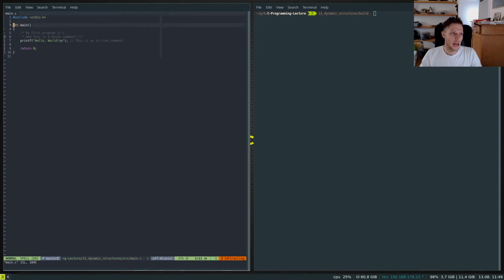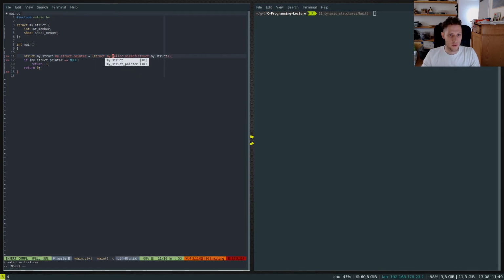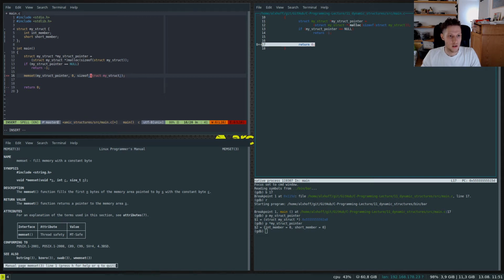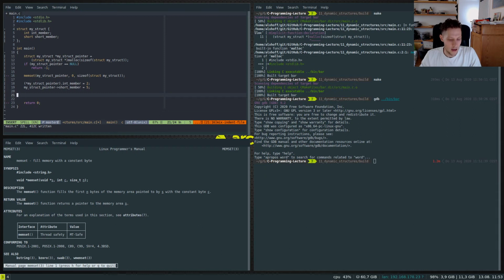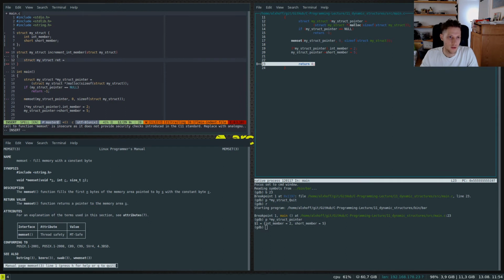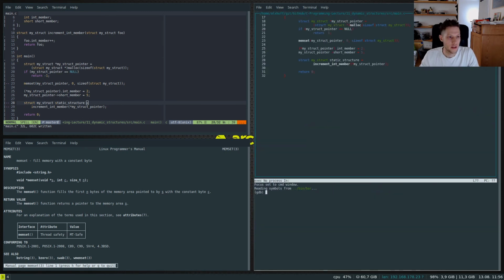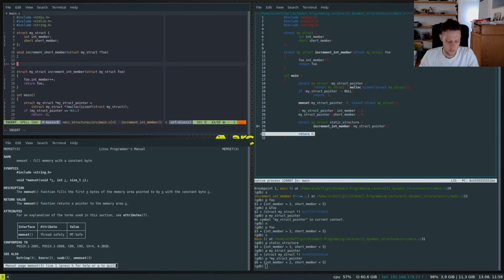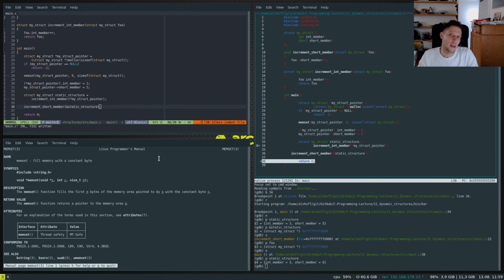TUM/SIT RTES - C Programming 24 - Demo: Structures 2